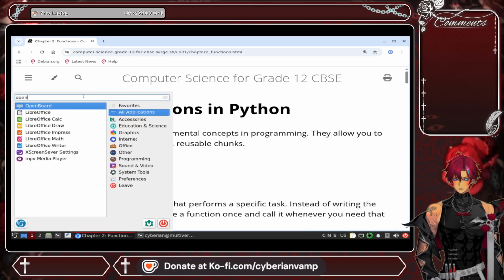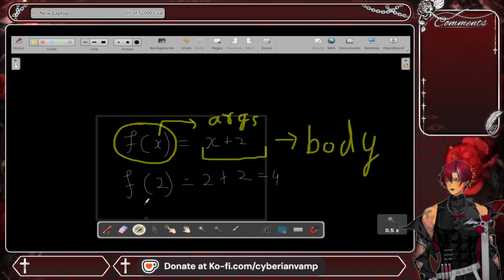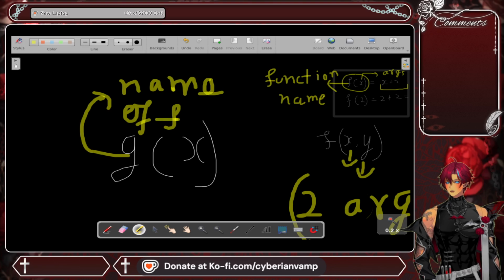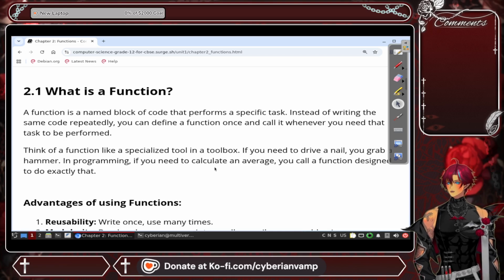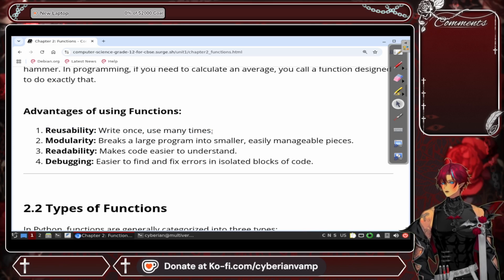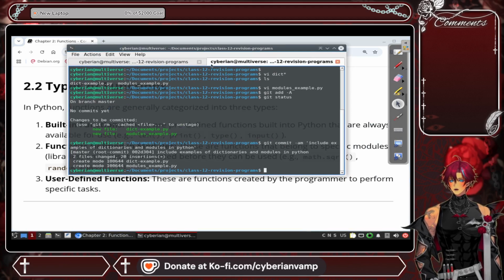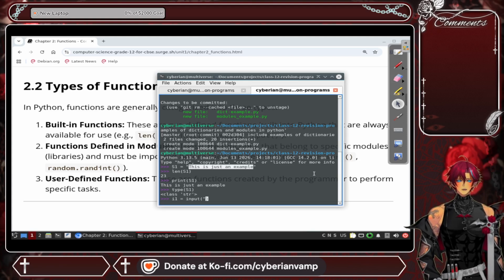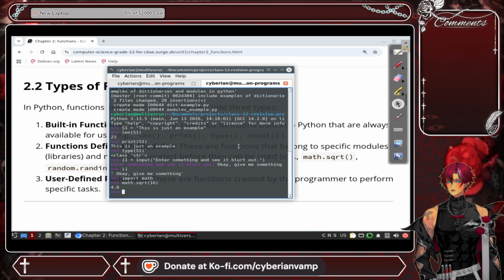functions in python part 1 class 12 cbse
The male vtuber model and banner comes from:  @KenKenMo6 (X)